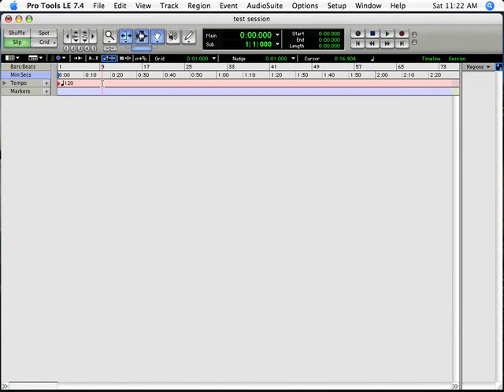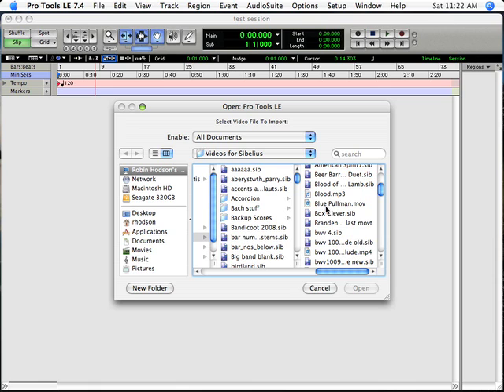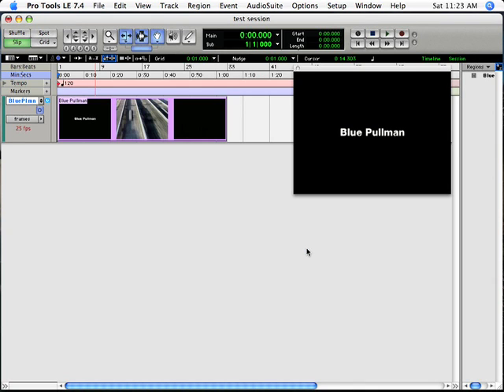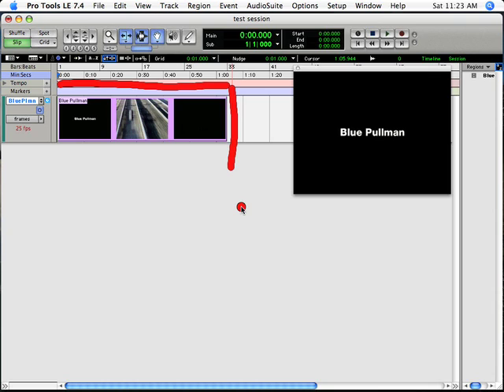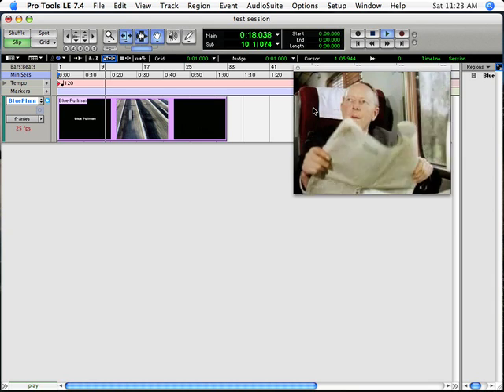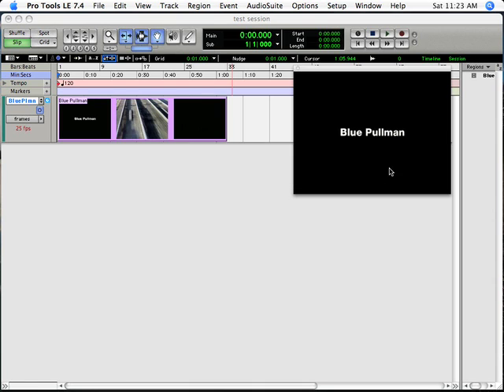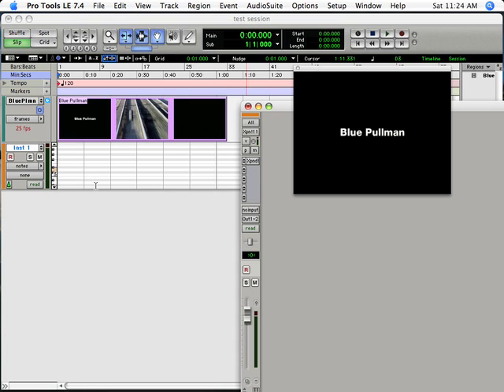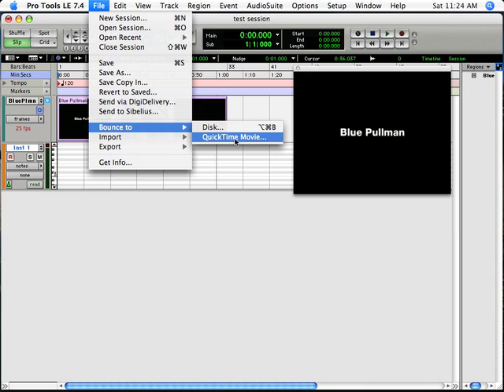6 Working with Video in Pro Tools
Introductory movie for educators, based on Pro Tools 7.4